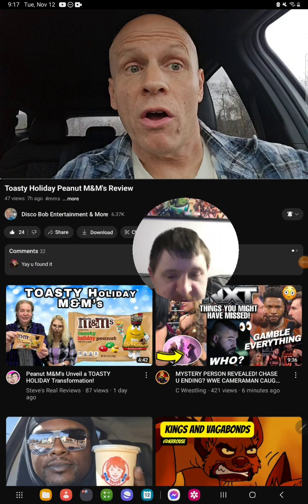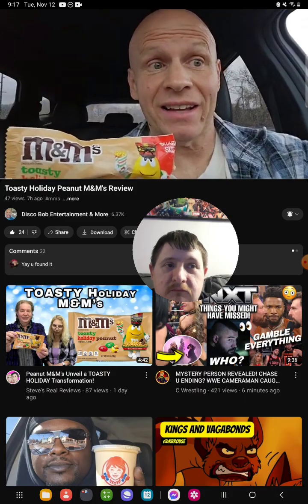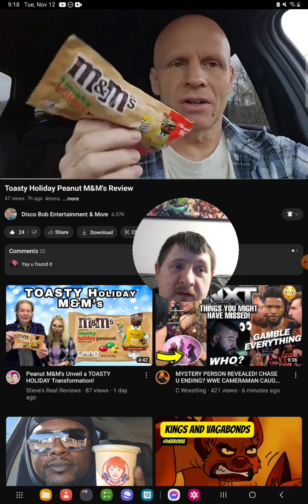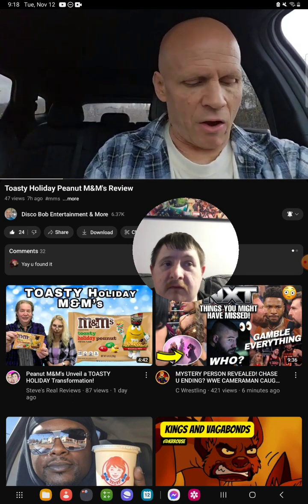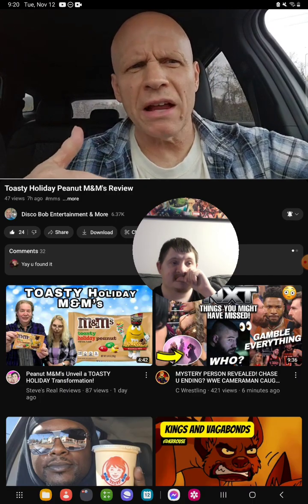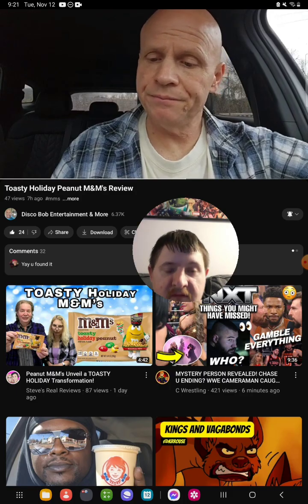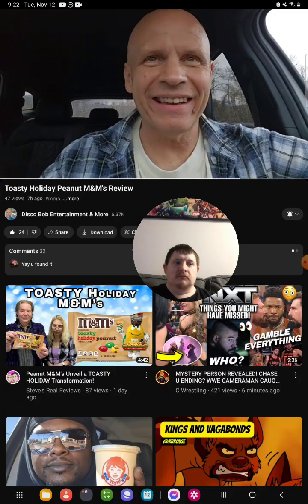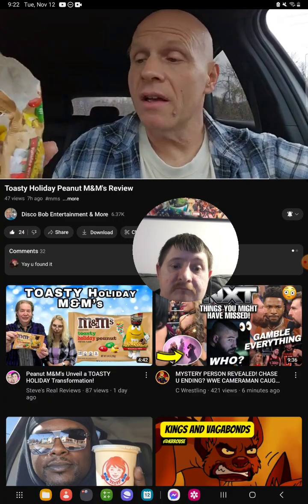[Reaction] Toasty Holiday Peanut M&M's Review